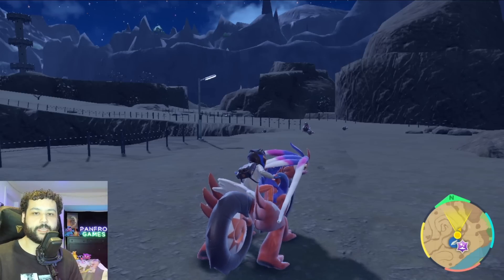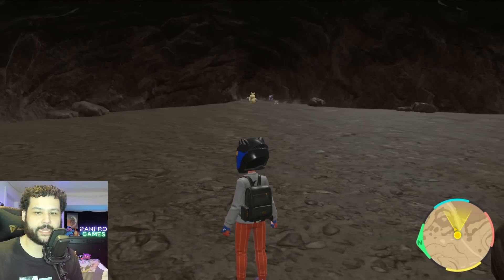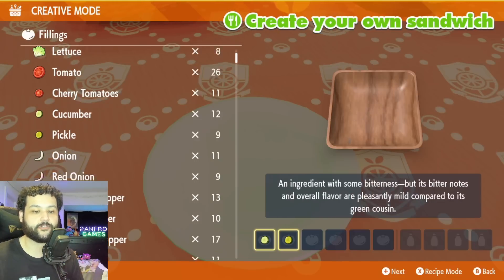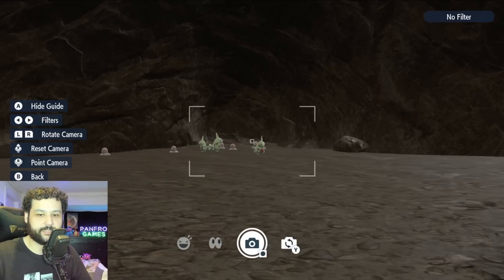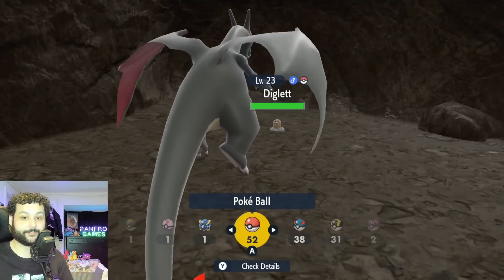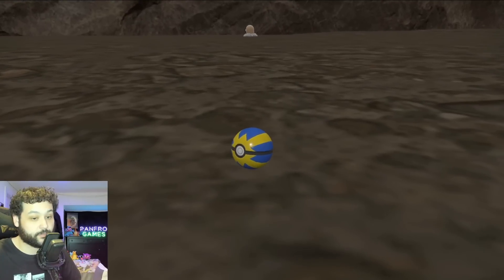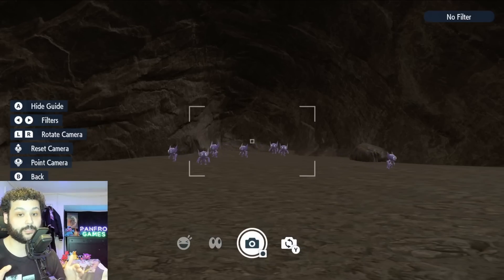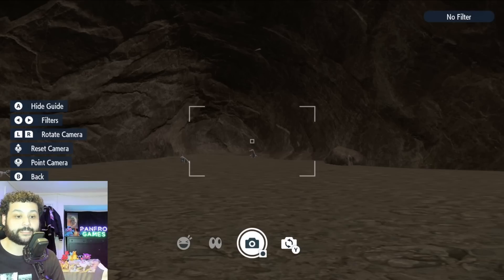NEW Shiny Hunting Exploit for Pokemon Scarlet and Violet!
This guide will show you how to easily get shiny pokemon in Pokemon Scarlet and Violet with this brand new shiny hunting exploit! The shiny pokemon you can hunt with this method is Bagon for Pokemon violet, Larvitar for Pokemon Scarlet and Diglett, Youngoose, Sableye, Salandit, and more! I hope this pokemon guide was helpful and happy shiny hunting!